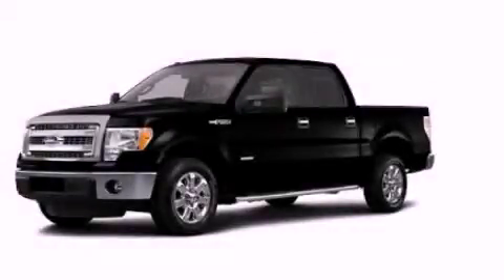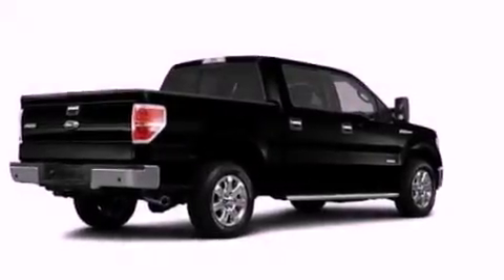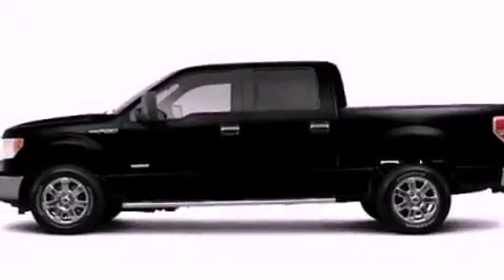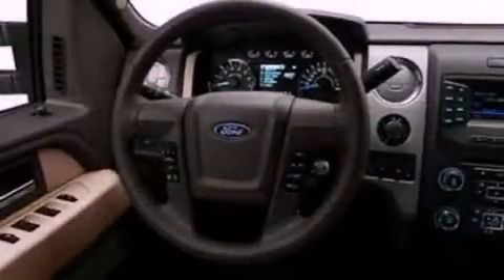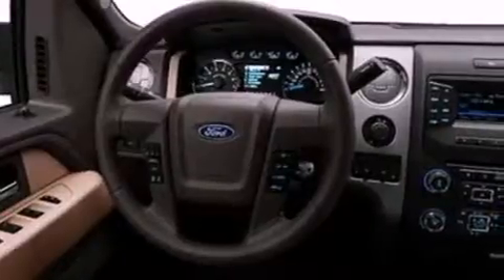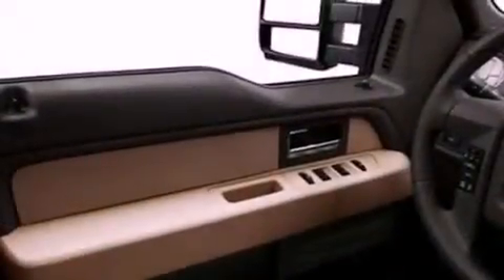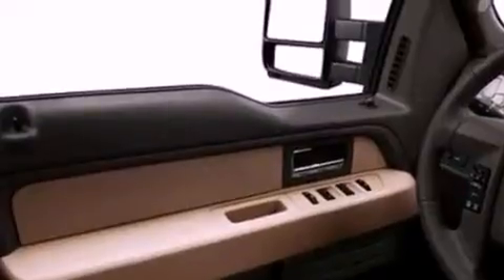2013 Ford F-150 Chattanooga TN